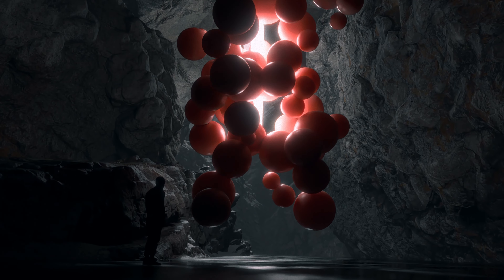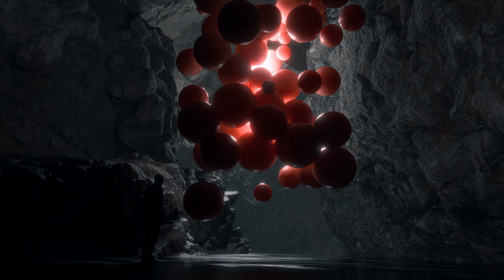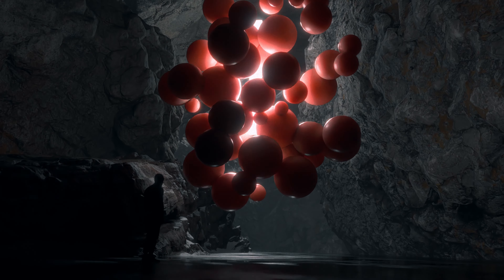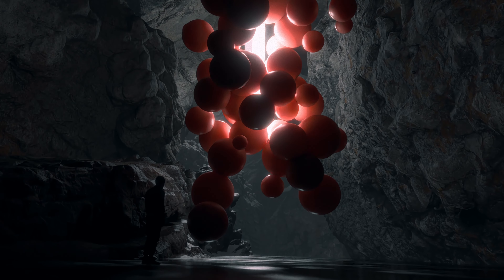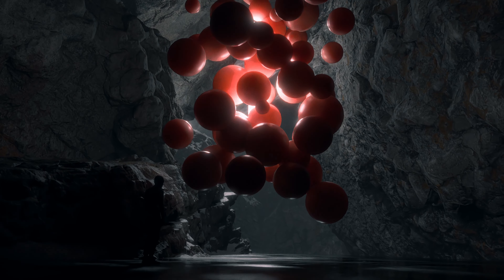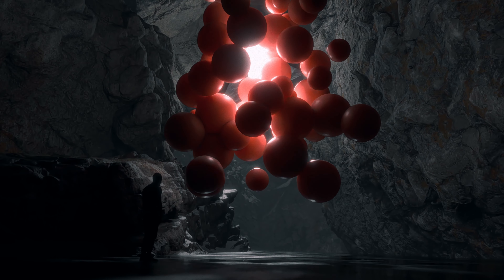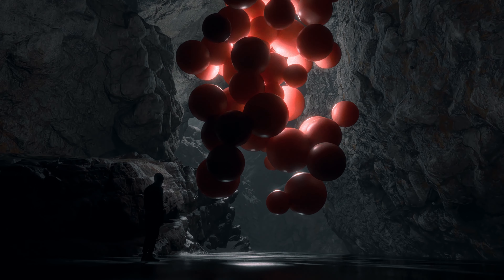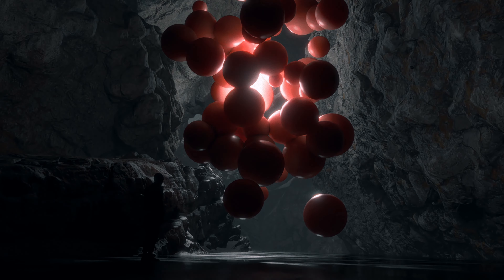Chapter 47 x Eleonora - Be The Light (Original Mix)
Embarking on a second collaboration with Eleonora has yielded a mesmerising piece that diverges from our previous venture, embracing an organic beat and enchanting vocal elements. The rhythmic foundation is textured with an earthy, organic quality, providing a distinct contrast to the pulsating techno beats of our previous work. Delicate synth stabs punctuate the arrangement, adding an element of surprise and intrigue. Eleonora's vocals, once again, take centre stage, casting a spell with their enchanting quality. The lyrics weave a narrative that resonates with emotion, drawing the listener into a captivating journey. The synergy between the organic beats, ethereal synth stabs, and Eleonora's enchanting vocals creates a sonic landscape that feels both familiar and refreshingly new. This collaboration marks a dynamic evolution in our musical partnership, showcasing a versatility that transcends genre boundaries and promises to captivate audiences with its unique blend of organic warmth and enchanting melodies.